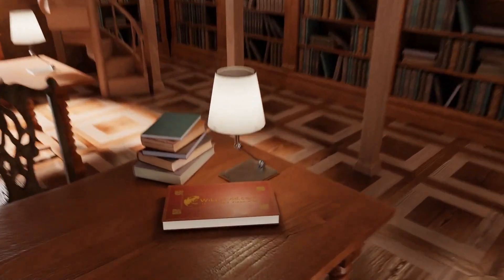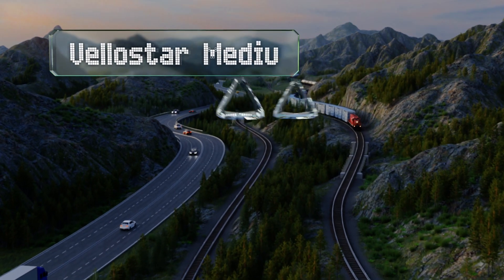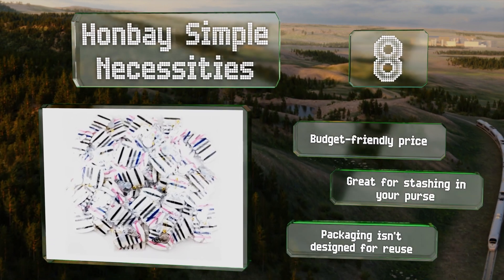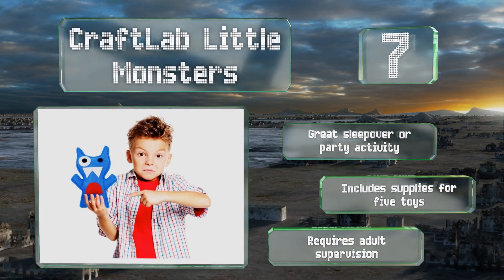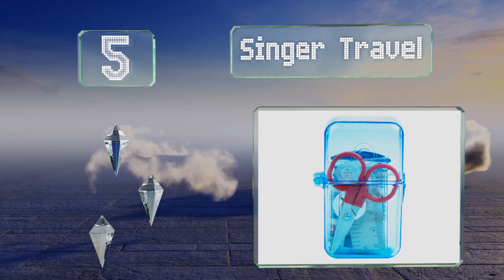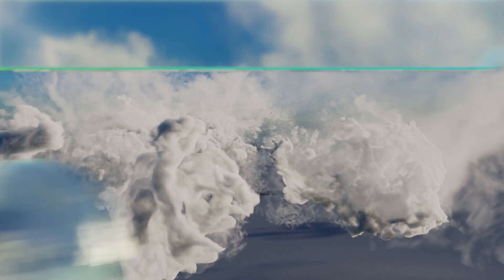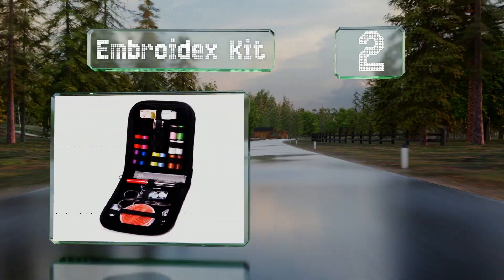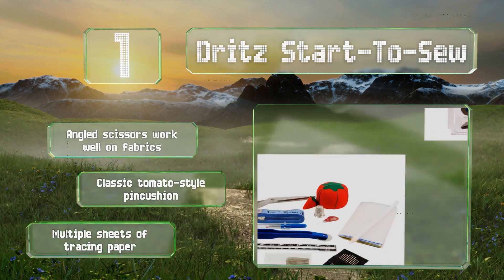10 Best Sewing Kits 2020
Our complete review, including our selection for the year's best sewing kit, is exclusively available on Ezvid Wiki.

Sewing kits included in this wiki include the craftlab little monsters, embroidex kit, dritz start-to-sew, raine military, singer travel, singer vintage basket, gear aid outdoor, sturme xl, vellostar medium, and honbay simple necessities.